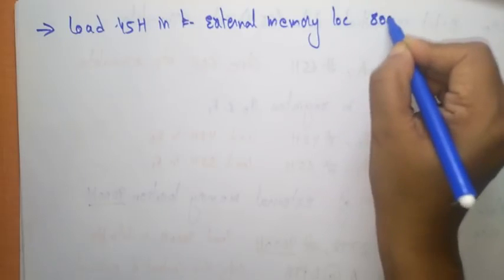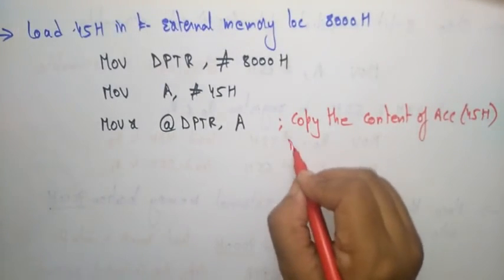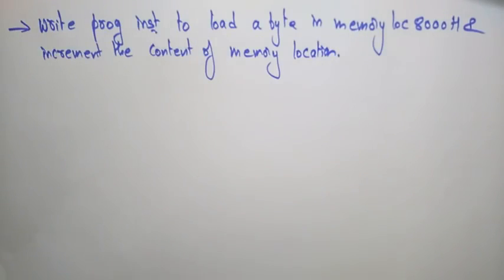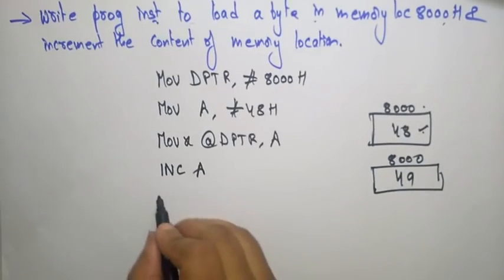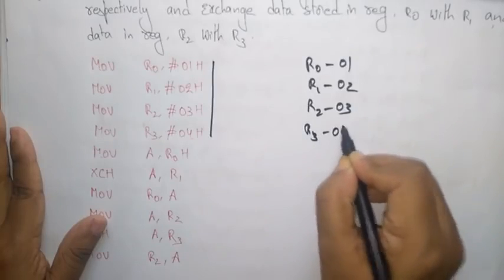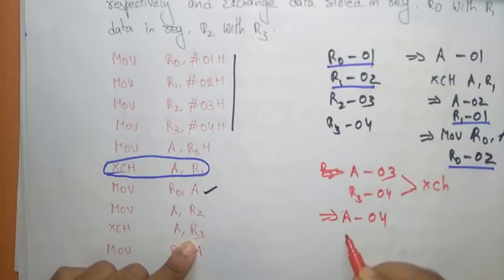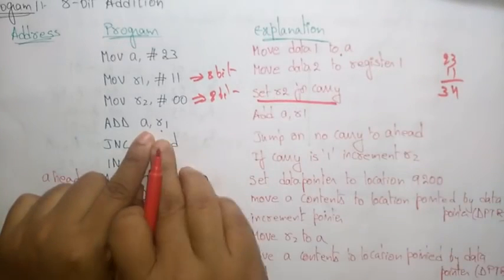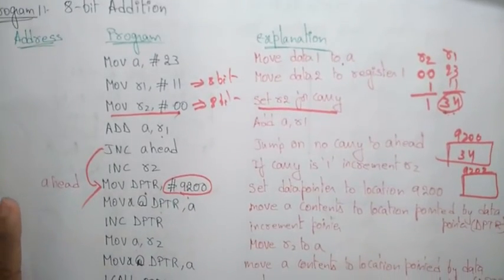Embedded System_Lecture 7